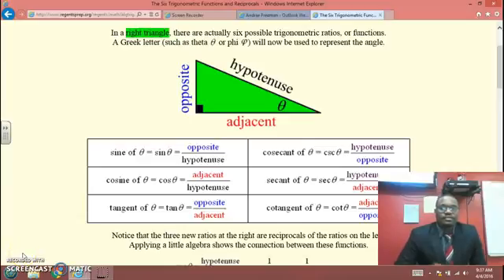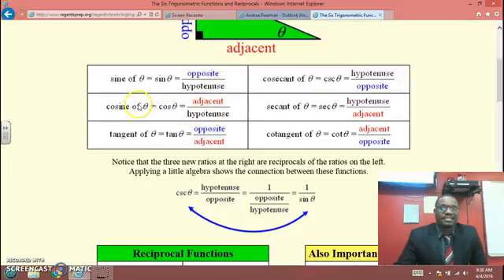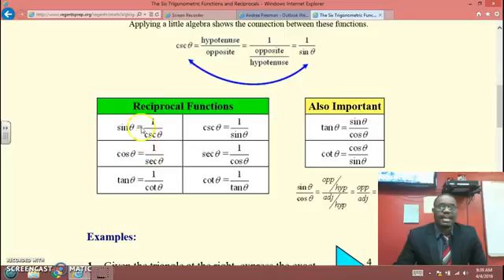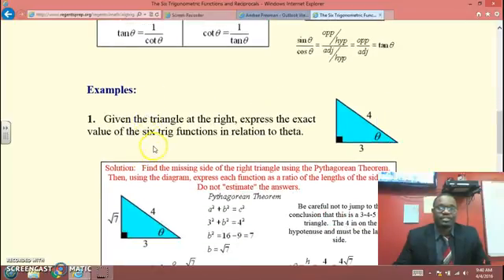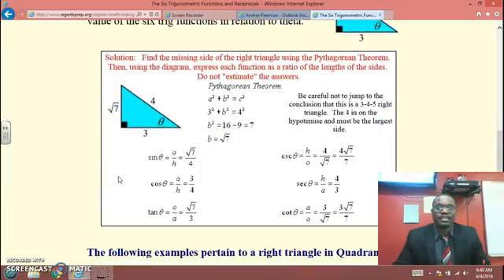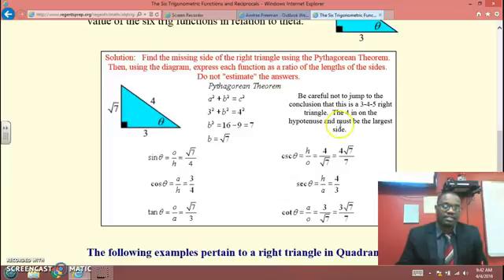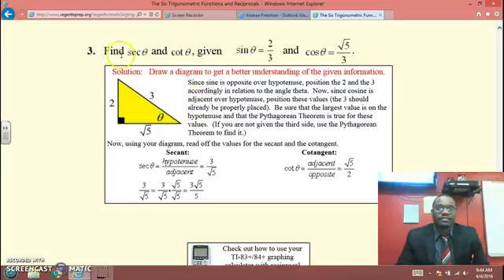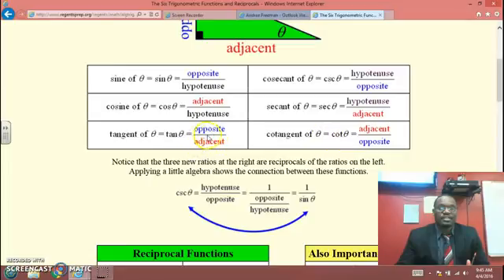Reciprocal Trig Functions